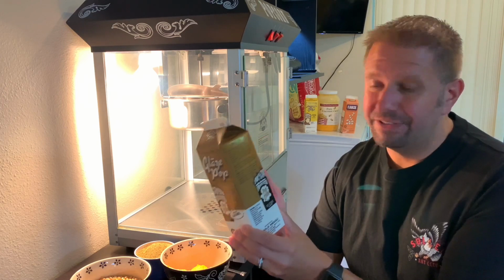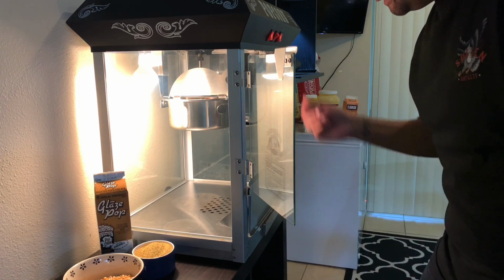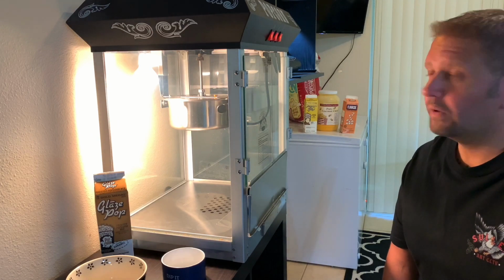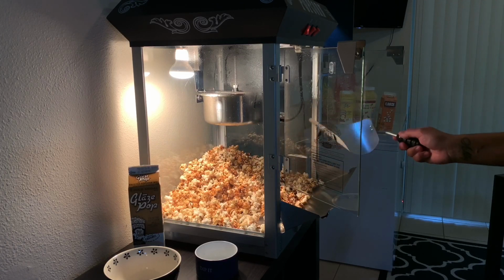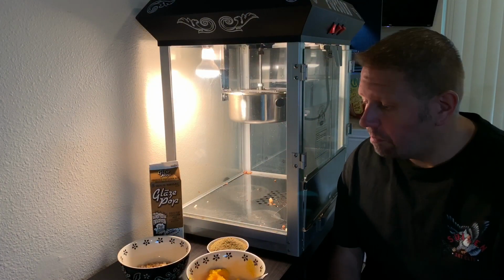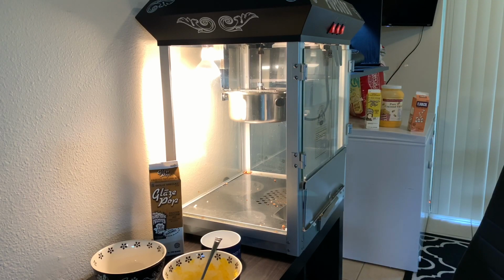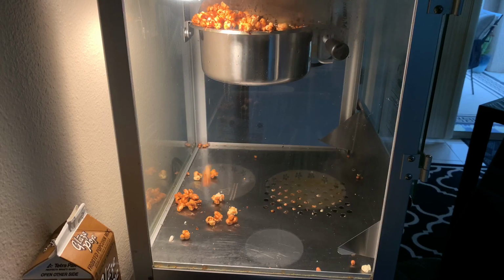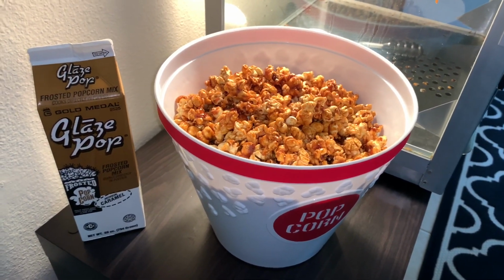How to make Gourmet Caramel Popcorn!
How to make gourmet caramel popcorn at home!